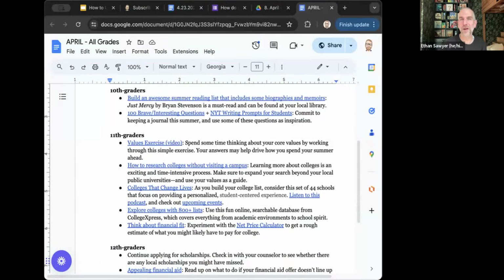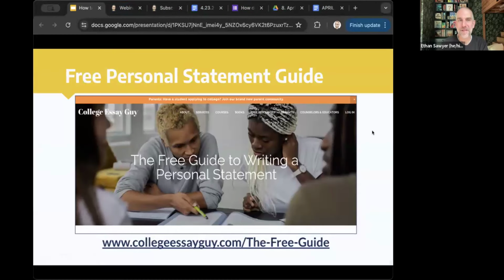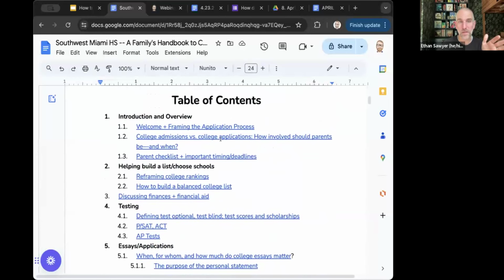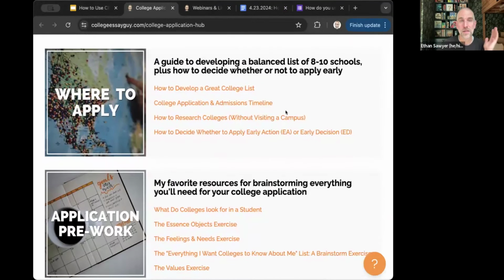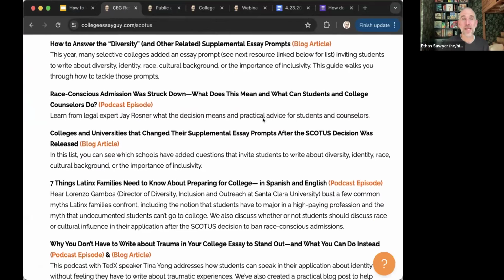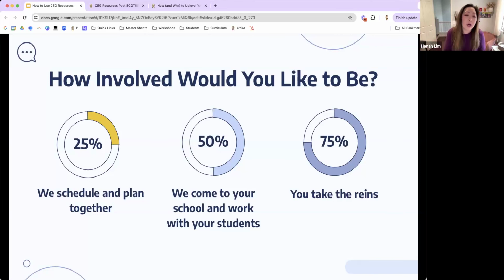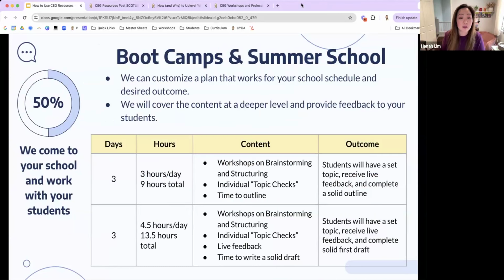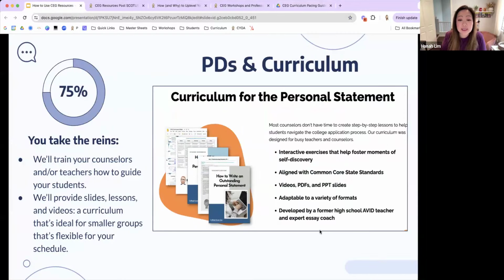How to Effectively Use CEG Resources with Your Students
All resource links are inside the presentation slides.

✋ QUESTIONS? ✋

👍🏻 Your likes & comments tell YouTube this is quality content and help me grow the channel.  Thanks, y’all. Stay curious.